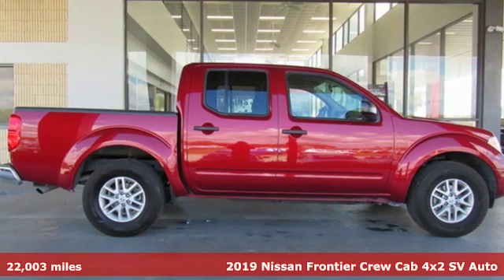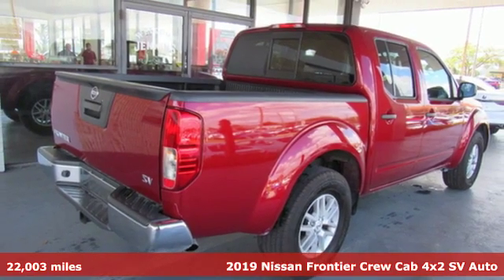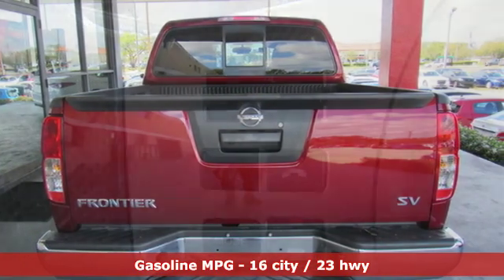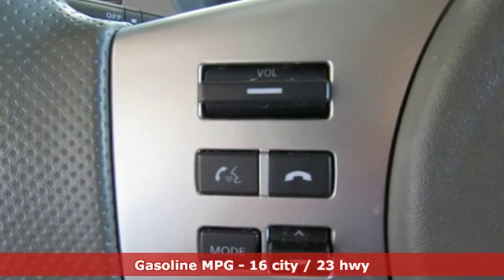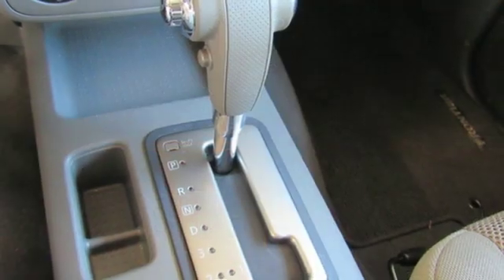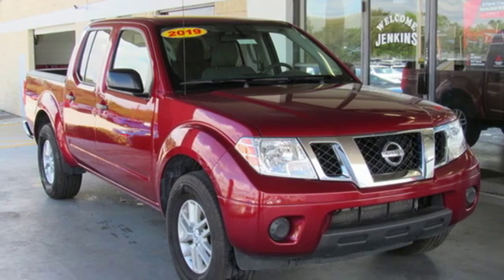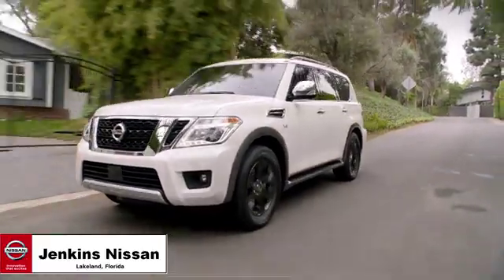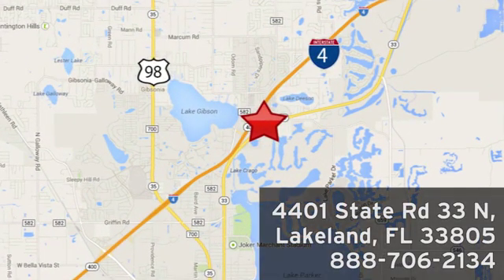Used 2019 Nissan Frontier Lakeland FL Tampa, FL P7648 - SOLD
Year: 2019
Make: Nissan
Model: Frontier
Trim: Crew Cab 4x2 SV Auto
Engine: 244 L V6 Cylinder Engine Cyl.
Transmission: 5-Speed A/T
Color: Cayenne Red Metallic
Interior: steel
Mileage: 22003
Stock #: P7648
VIN: 1N6AD0ER3KN766050
New Arrival! Priced to sell at $2,110 below the market average. This model has many valuable options -Bluetooth -Security System -Power Locks -Keyless Entry -Power Windows -Steering Wheel Controls -Cruise Control Automatic Transmission -Tire Pressure Monitors On top of that, it has many safety features -Traction Control Call Jenkins Nissan at to confirm availability and schedule a no-obligation test drive! We are located at 4401 Lakeland Hills Blvd, Lakeland, FL 33805. USED NISSAN SAVINGS -Internet pricing on some vehicles may include rebates and incentives. Some lender and term restrictions may apply. All prices are plus tax, title, license, $899 dealer fee and reconditioning fee for pre-owned vehicles. MUST FINANCE with one of Jenkins captive lenders or lose a portion of the discount/rebates. Out of state pricing may vary and will be assessed a convenience fee of $185 for title processing and tag work. Offer valid only on vehicles in stovk at the time of purchase. Other restrictions may apply; second key, floor mats, and owner's manual may not be available on all pre-owned vehicles. Call dealership for details.

Address:
401 State Rd 33 N